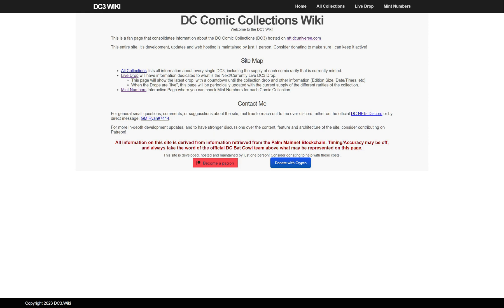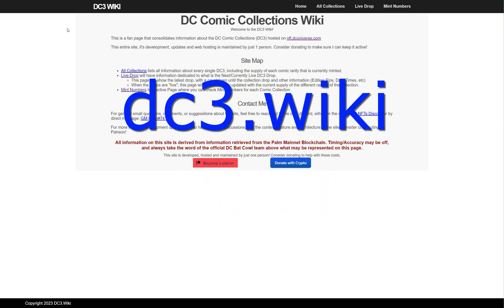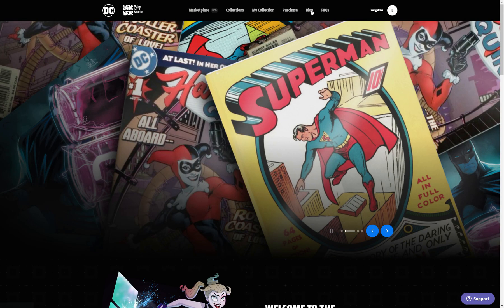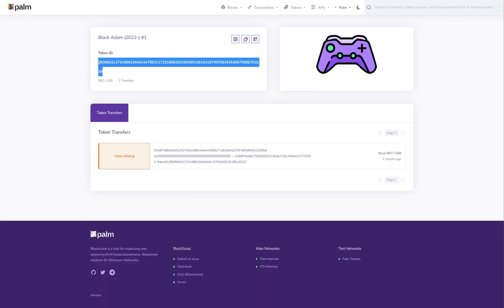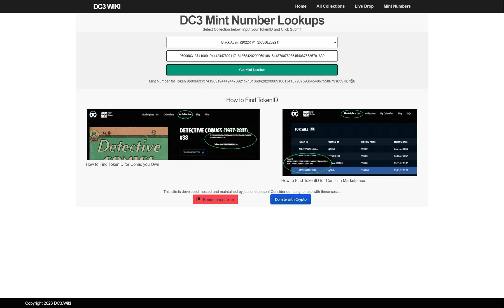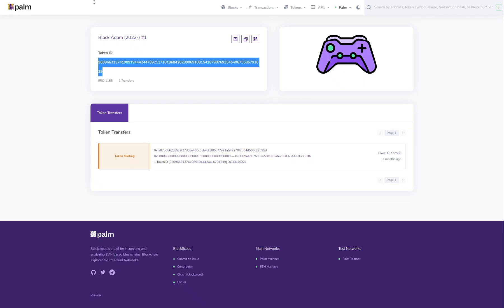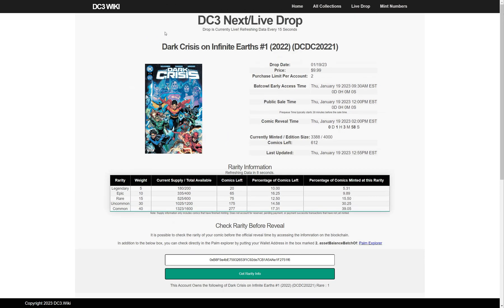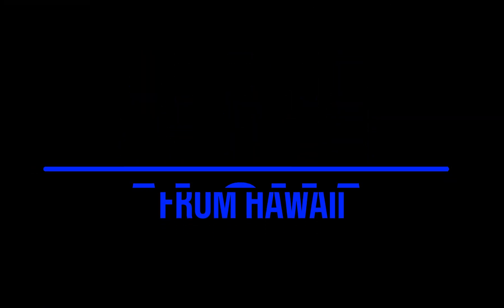How to Find Your Rarity and Mint Numbers for DC NFTs Using DC3.WIKI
Mahalo to VeVe Vault for the tip